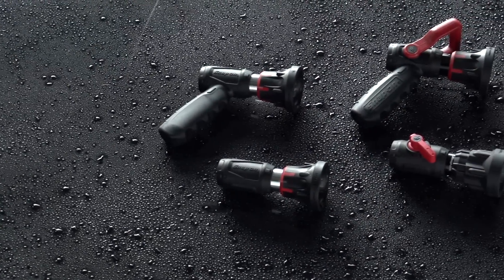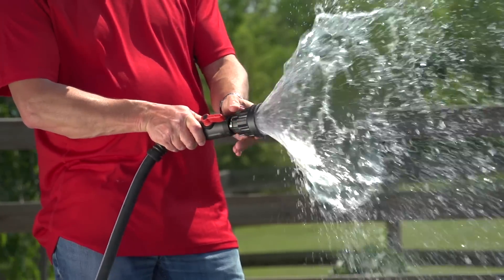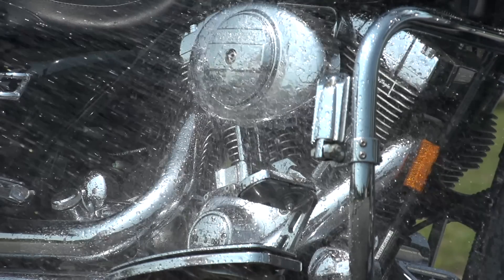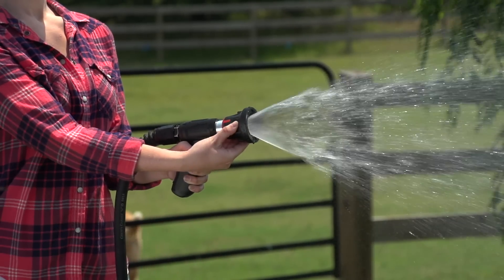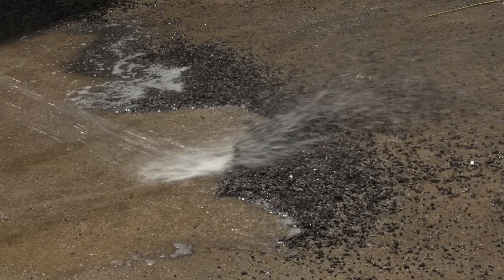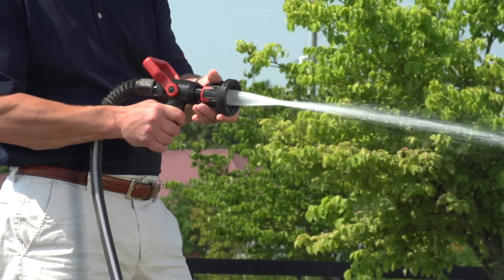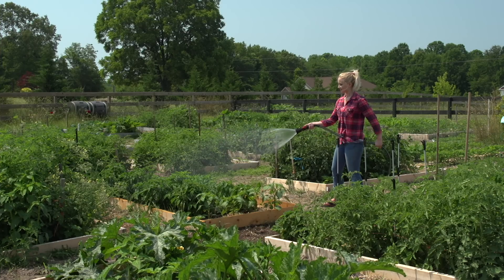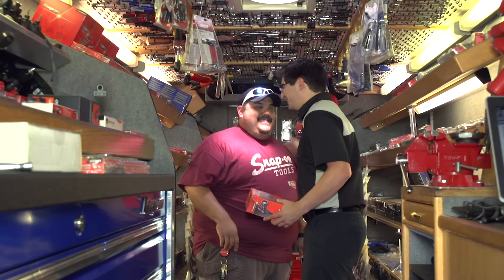Snap-on Professional Hose Nozzle Line | Snap-on® Tools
Perfect for Shop, Garage and Home.
• Machined Aircraft Aluminum barrel w/ Stainless Steel construction and Santoprene rubber handle and head
• Precision Flow Port – allows water to flow directly and not ‘up’ and through the handle
– this allows increased water flow, pressure and power by approximately 30%
• Multiple Spray Patterns – from Jet, Fan, Power and even Low Flow spray